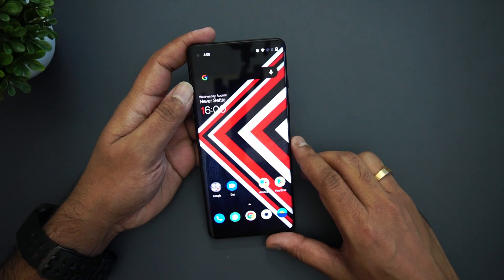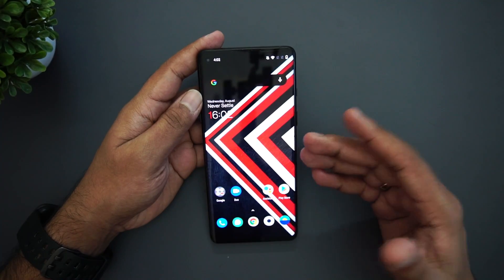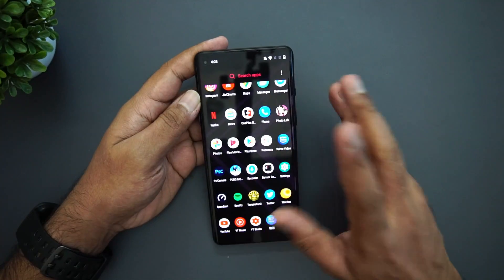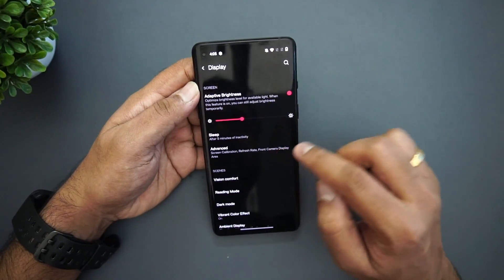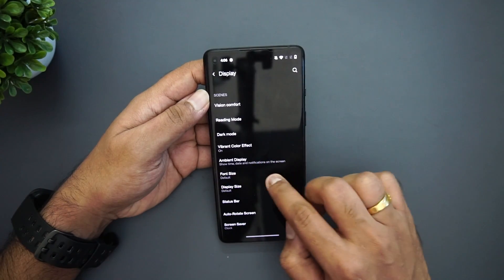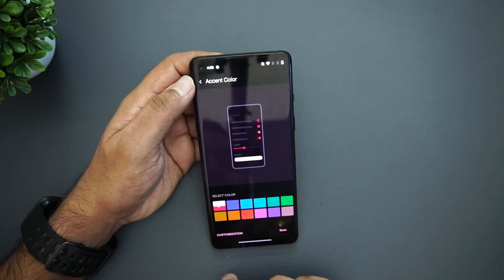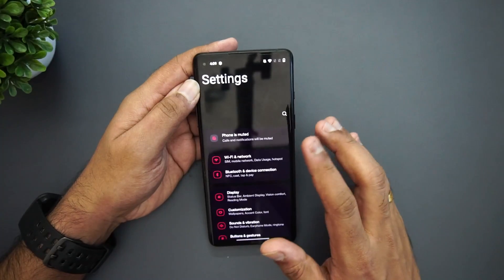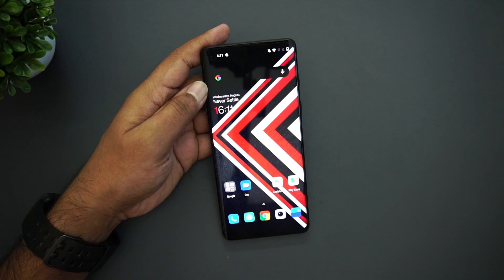Oxygen OS 11 (Android 11) Best Features, Customization and more